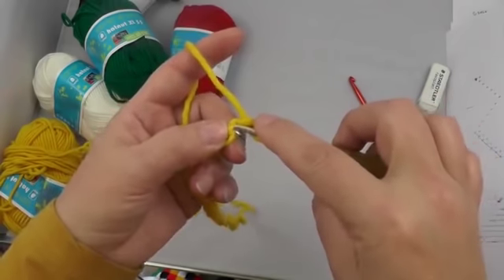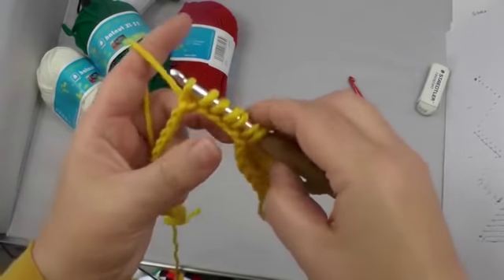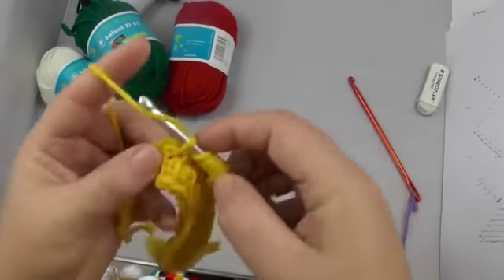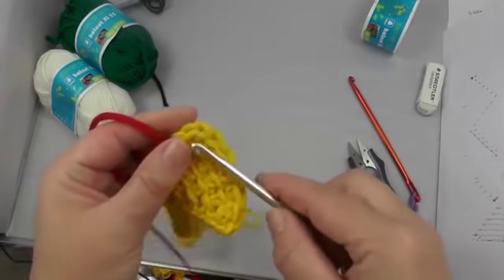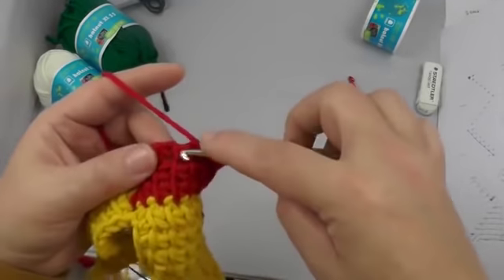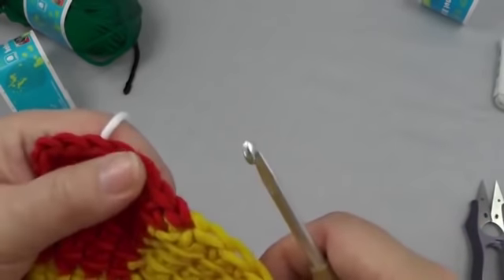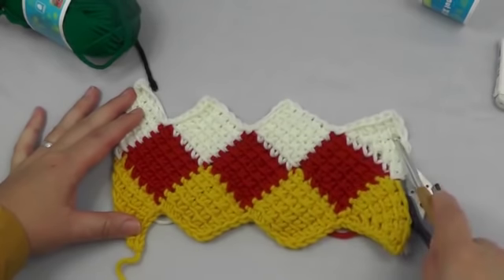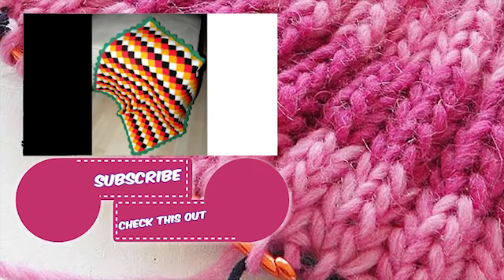Tunisian Crocheting | Multicolored Entrelac | Blanket or Scarf PART 1 - Veronika Hug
VeronikaHug.com